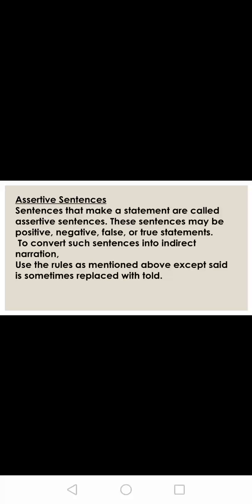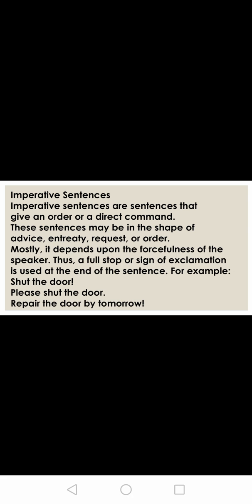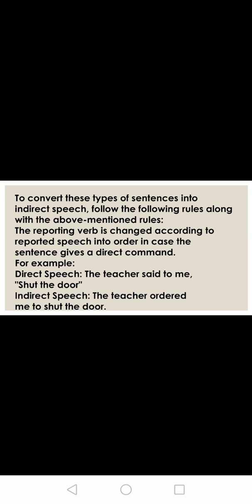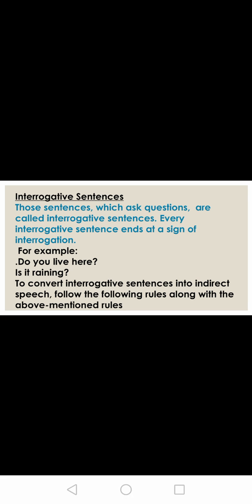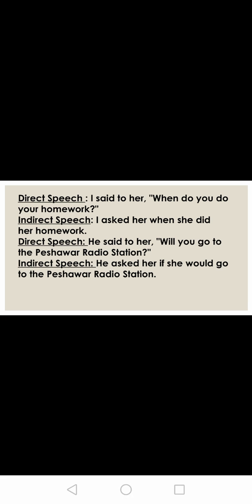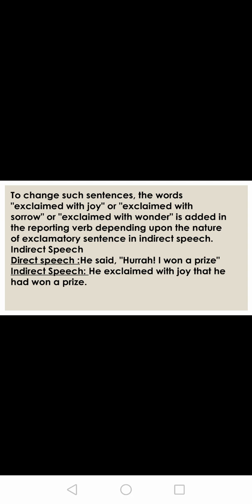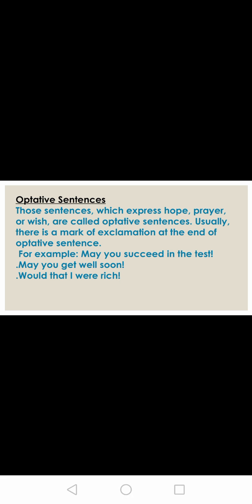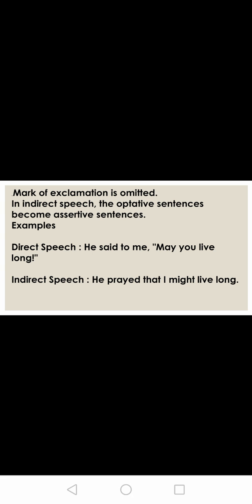Direct indirect speech part 2